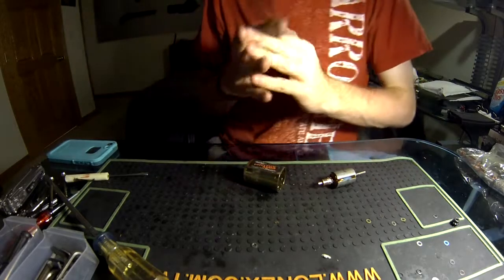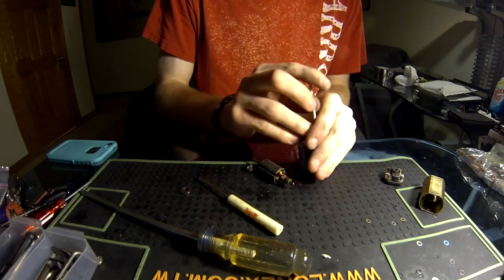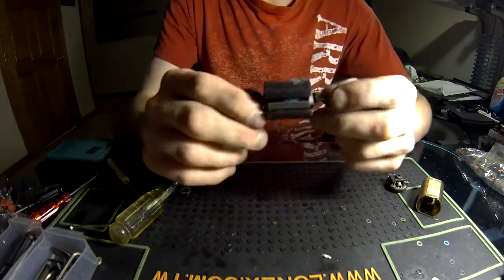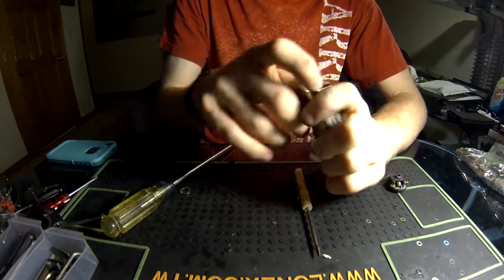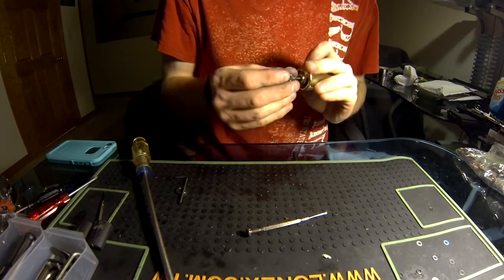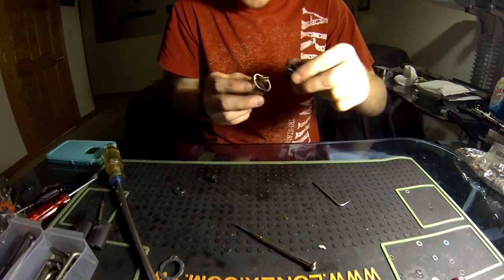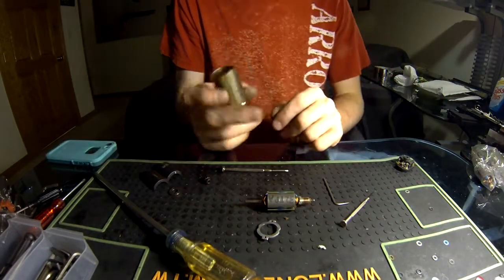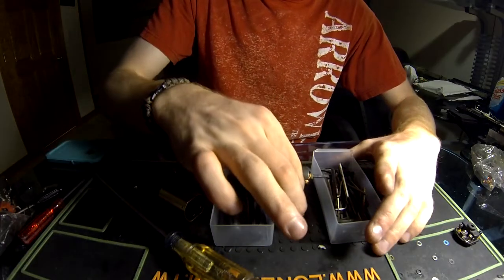How to Build and Tune a Franken Torque Motor: Part 2.